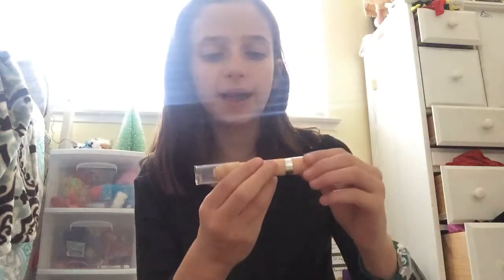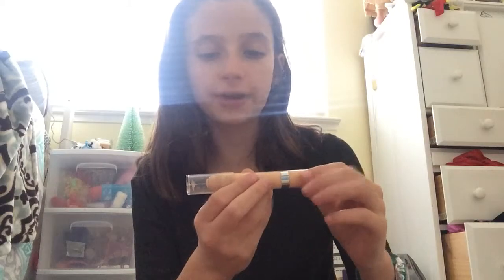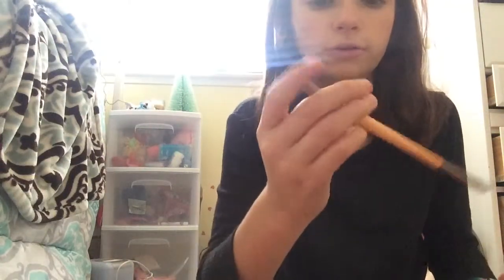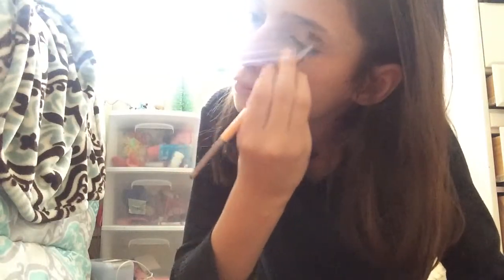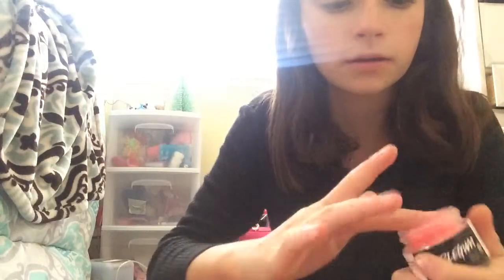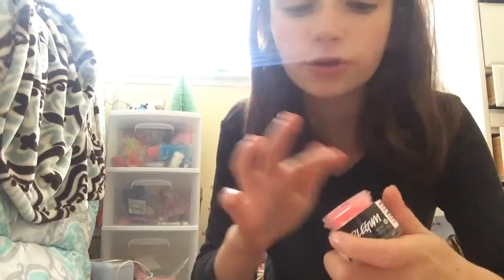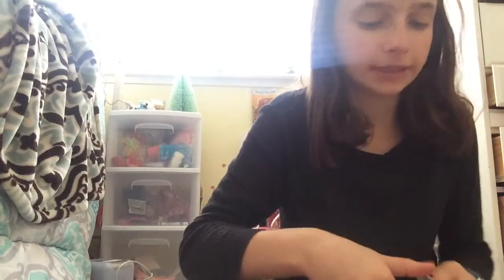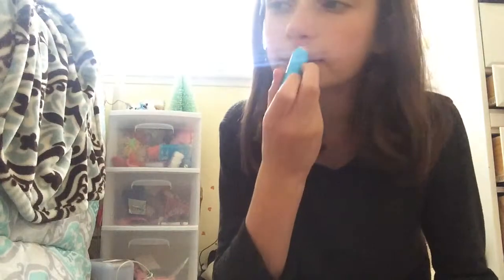Everyday makeup tutorial